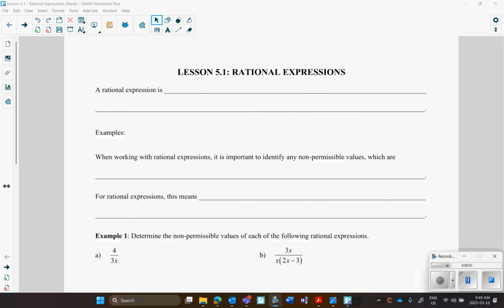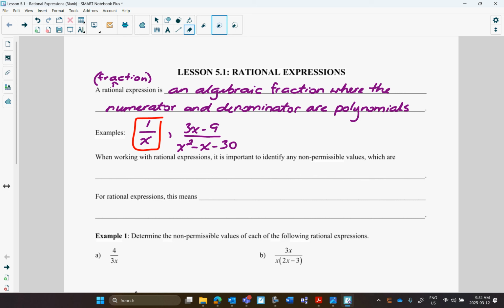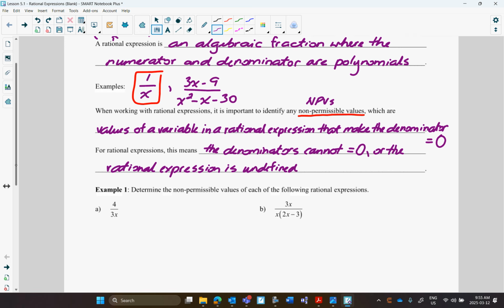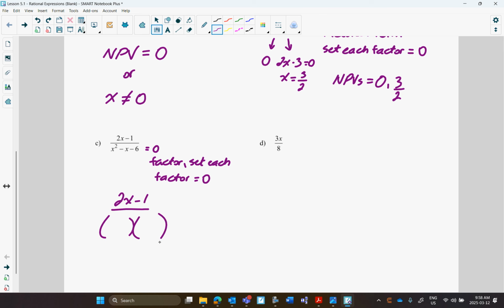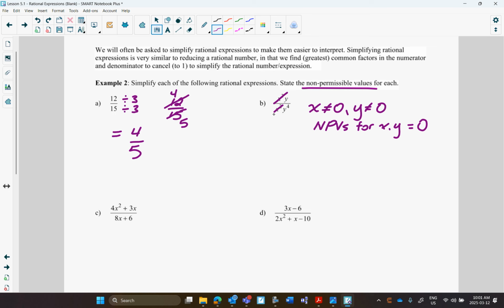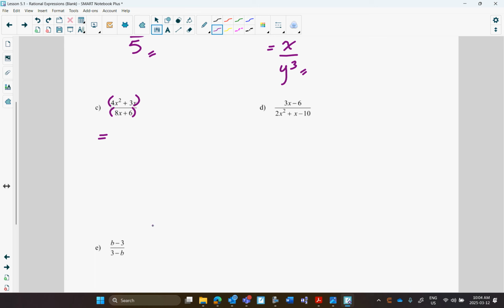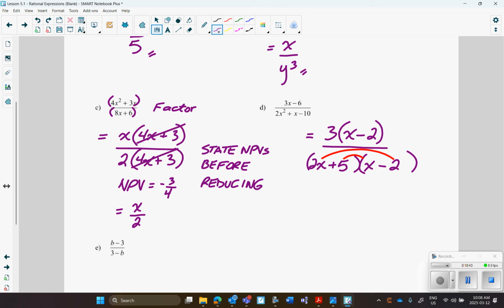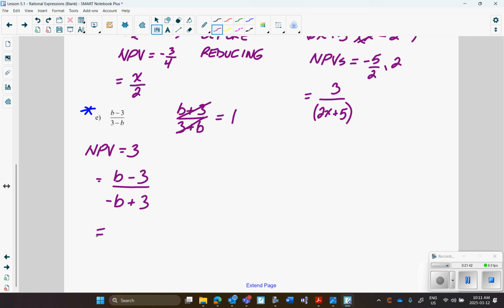Lesson 5.1: Rational Expressions (Video Lesson)